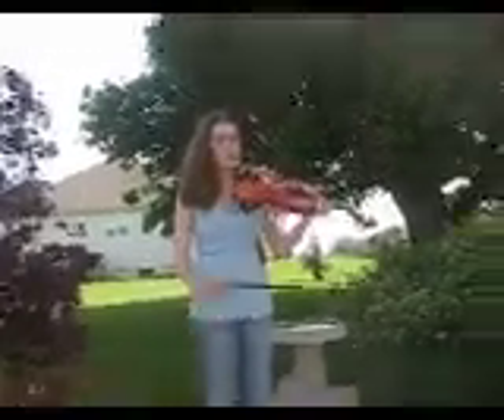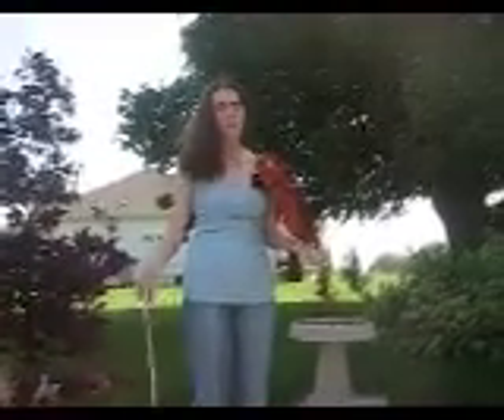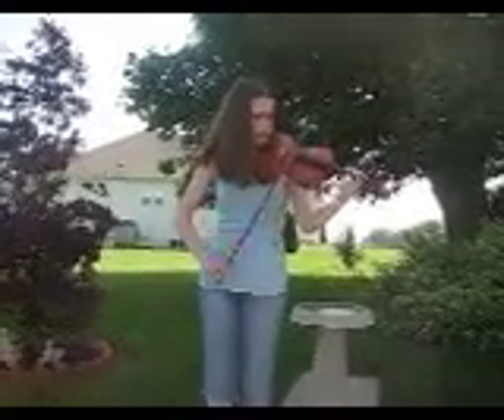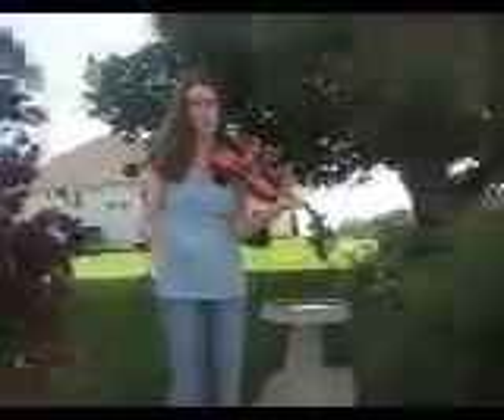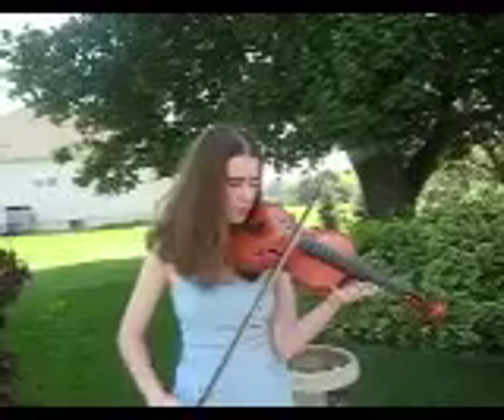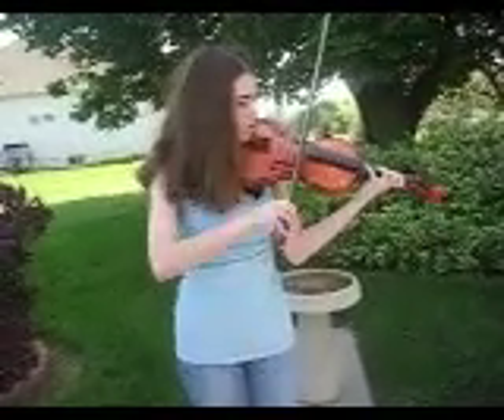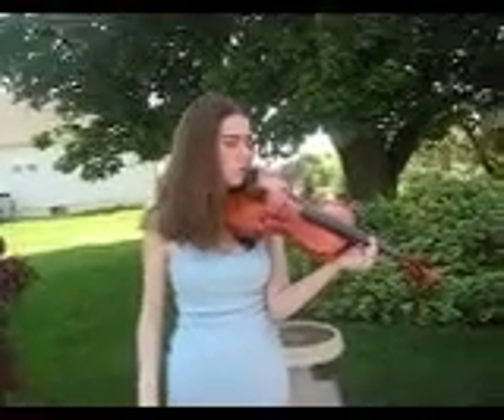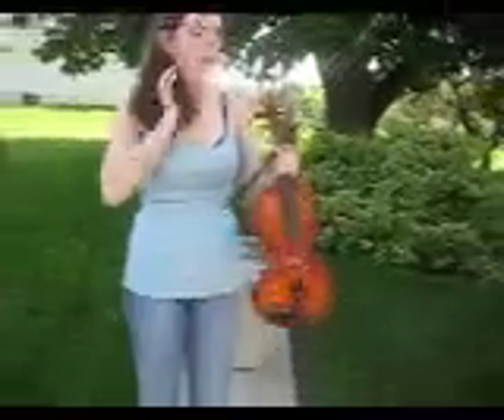Snowy Plays the Violin - Part 2/3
Chaka's camera still fails. D: